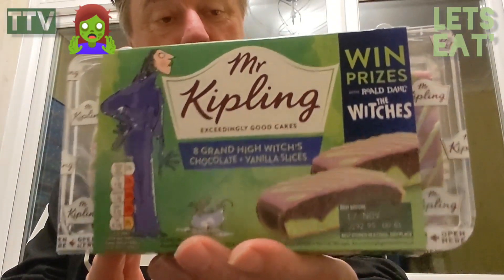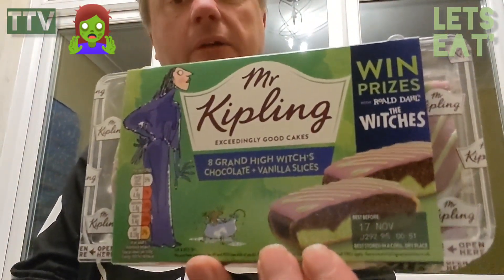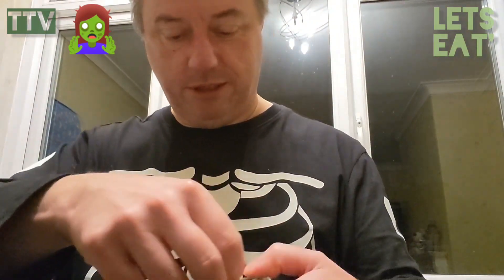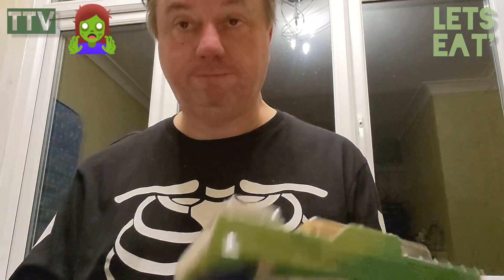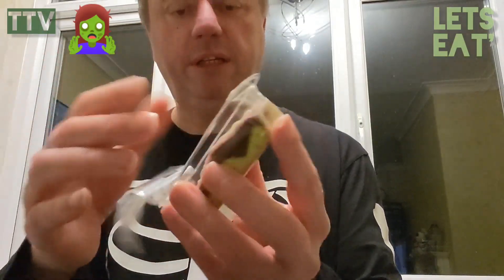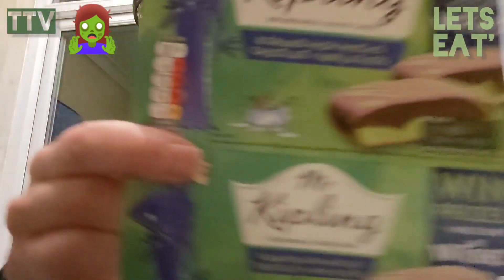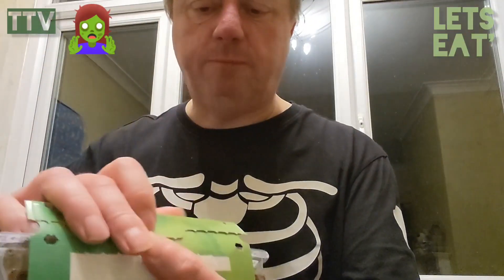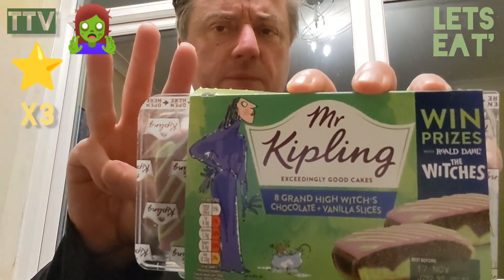Lets Eat' Mr Kipling Grand High Witches Chocolate and Vanilla slices Review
Halloween and some yummy cakes, but there is an issue..